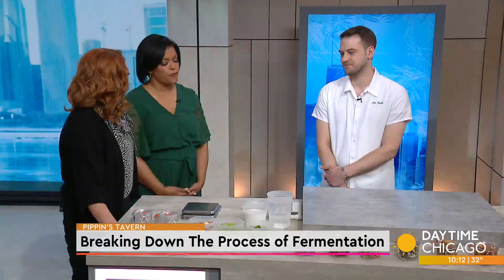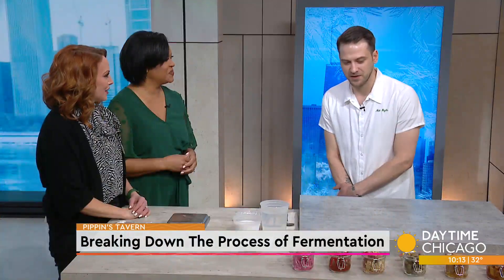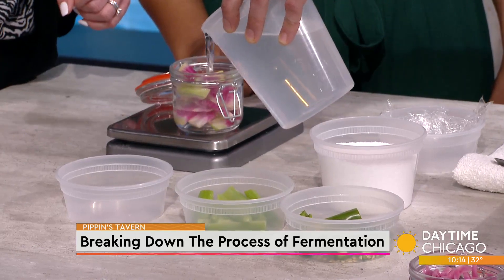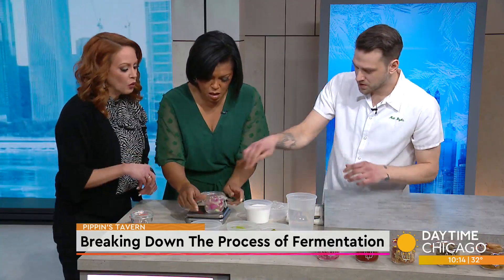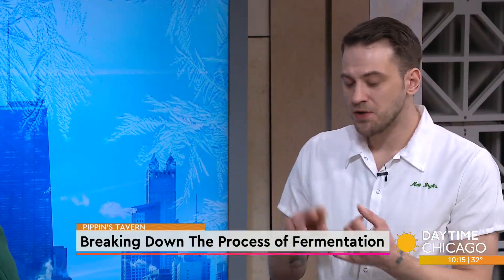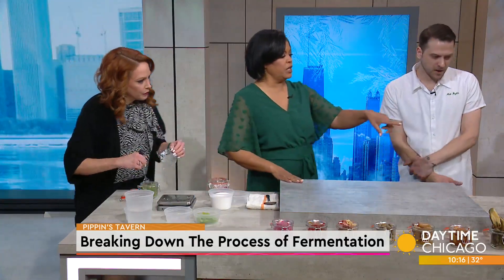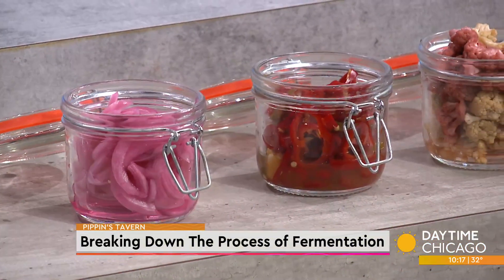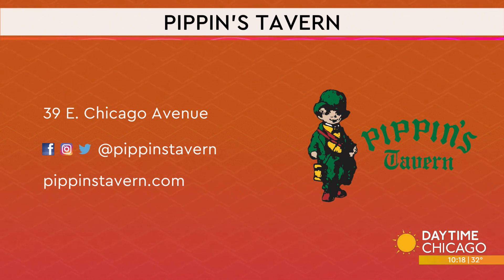Breaking Down The Process of Fermentation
Pippin's Tavern serves up delectable modern American cuisine using a farm-to-table, thoughtfully-sourced menu. Chef Matt Bryks joins us now in our Studio 41 kitchen to break down the process of fermentation.